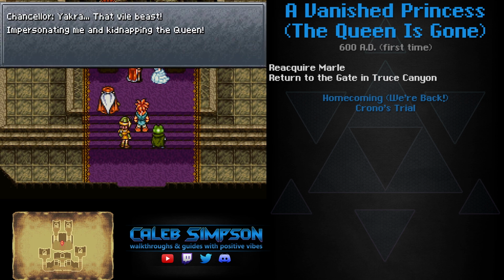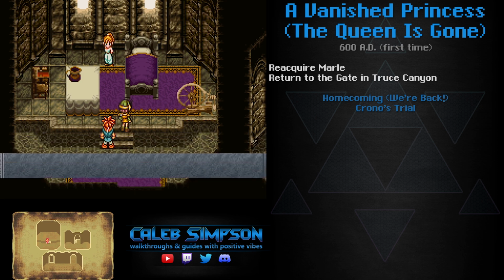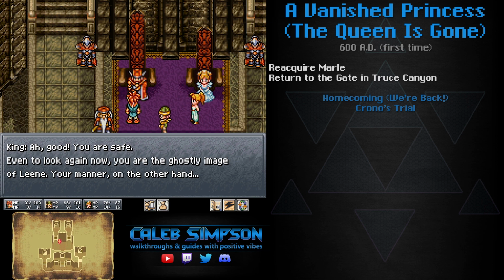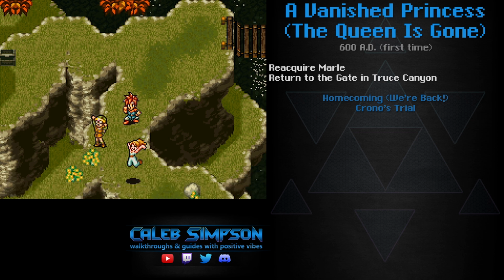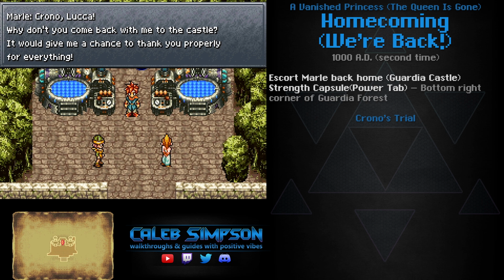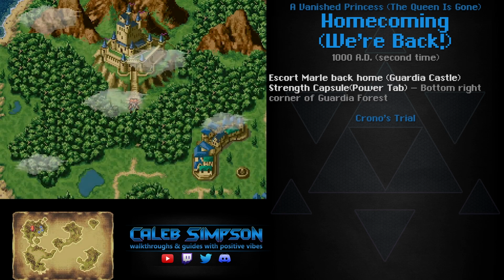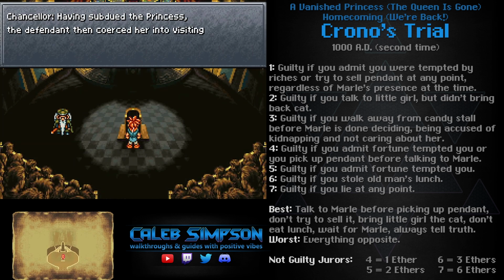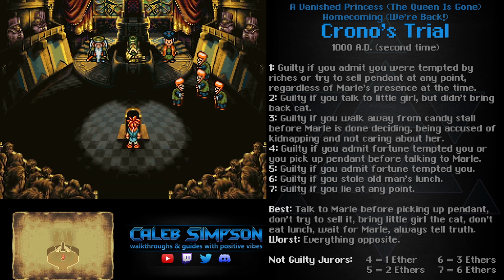Chrono Trigger Walkthrough 3: Homecoming/We're Back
This walkthrough with commentary takes us through the Chrono Trigger remake (Nintendo DS). This video covers the tail end of A Vanished Princess/The Queen Is Gone where we return to Guardia Castle after rescuing Queen Leene and find Marle safe and sound, now that we've restored history to the way it should be. This is followed by the chapter titled Homecoming/We're Back, in which we return to 1000 A.D. and end up on trial upon returning Marle (Princess Nadia) to Guardia Castle.

0:00 Guardia Castle (Reacquiring Marle)
4:22 Bringing the princess home
8:52 Crono's Trial